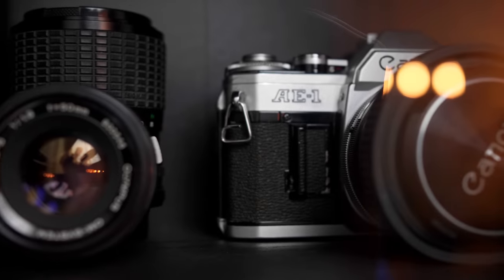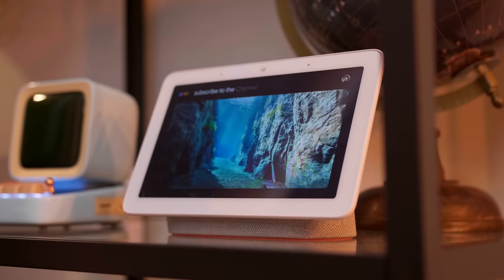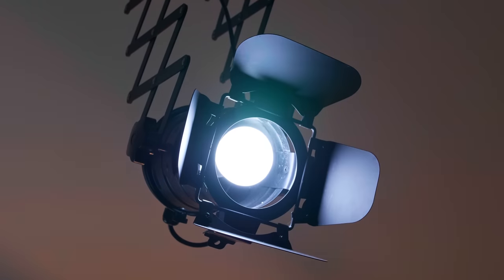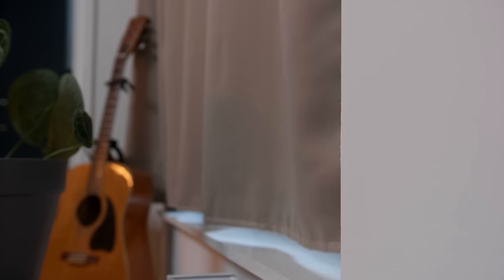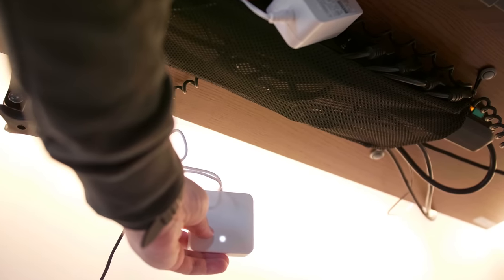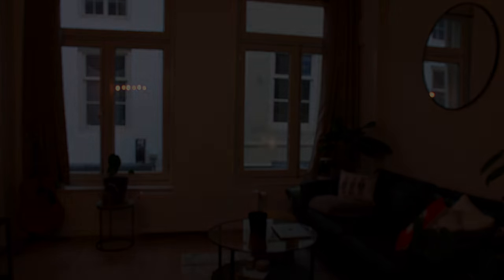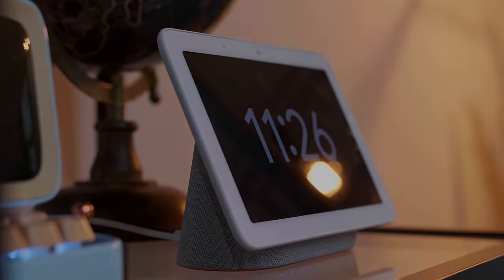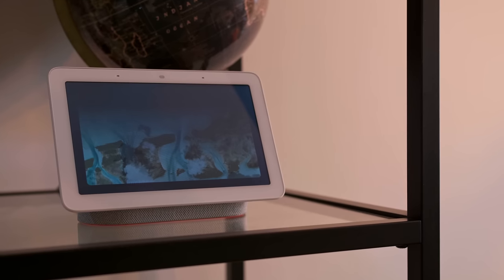10 Smart Apartment Ideas: Ultimate Google Smart home!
Turning my apartment into a smart home, that's what I've always wanted to do! SwitchBot enabled me to get more ideas to realize this dream. I hope that my smart apartment tour inspires you or gives you some smart home ideas on how to turn your apartment into a smart home. A lot of people are wondering which smart home products to buy. With these products, you will be able to automate a lot of simple and repetitive tasks in your apartment or house. Of course, there are a lot of products that could still add more functionality, automation, and style to your apartment. There are a lot of options out there!

📦 Buy other*:
Philips Hue Starter Kit
Philips Hue Filament
Philips Hue Hub
Philips Hue LightStrip
Philips Hue Remote
TP-Link 8 Port
UGREEN Bluetooth
Xiaomi Mi 4A Router
Flat Cat6 Cable
Cinema Ceiling Lamp

3. Follow @felixkruip and @theswitchbot on Instagram
Increase your odds by doing all three!

In this video, I'm showing you how I turned my apartment into a smart home with Google Home! I hope that this video will inspire you to turn your home - apartment or house - into a smart home.

⏱️ Chapters:
0:00 - Intro
0:57 - First Idea
1:42 - Google Home
2:35 - Wear OS
2:48 - Philips Hue
3:53 - Smart Blind
4:16 - Smart Curtains
4:38 - Humidifier & Thermometer
4:52 - SwitchBot Bot
5:12 - SwitchBot Hub Plus
5:34 - Smart Audio
5:48 - Hubs
6:20 - Applications
6:45 - Morning Routine
7:13 - Evening Routine
7:46 - Fail-safe
8:13 - Promo code
8:31 - Giveaway
9:10 - Outro

Next video: coming soon!

All the funding goes into improving the quality of the videos for you. Thanks for clicking!